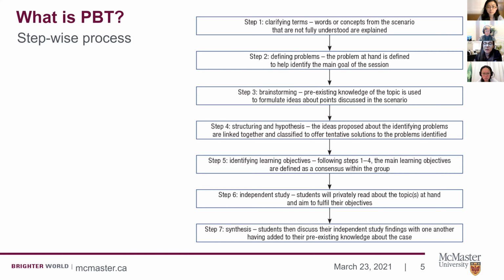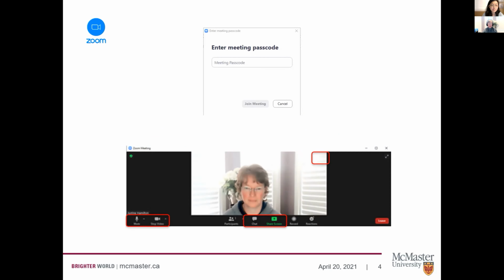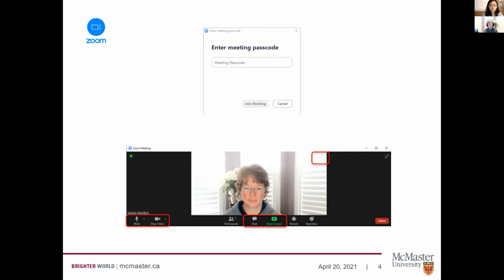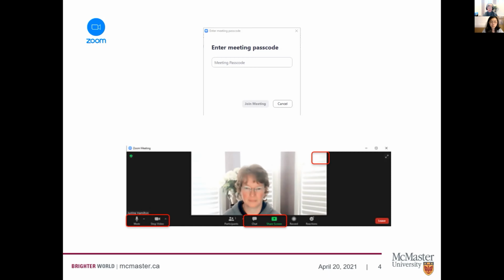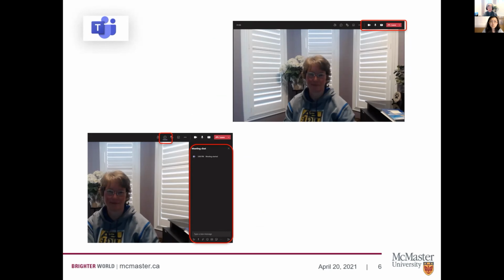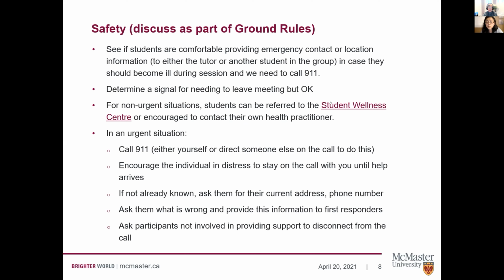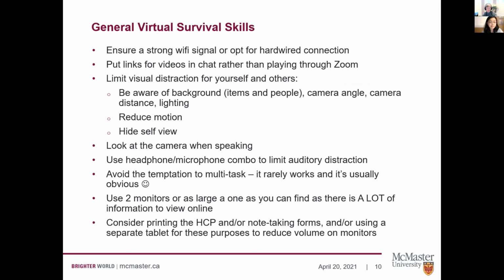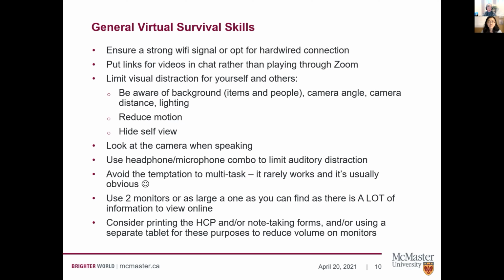MacPFD: PBL Bootcamp Workshop 2 (Part 1)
Problem-based learning is a staple of health professional education. It is resource intensive and requires a large number of skilled faculty members. It can be challenging for faculty members not familiar with the principles and techniques. The COVID-19 pandemic introduced new challenges to PBL tutorials. A team of inter-professional experts have worked together to produce an updated series of PBL tutorial facilitation faculty development that address the needs of new tutors, virtual tutors, and experienced tutors.

Objectives for Session 2:
- Identify important platform, safety, and privacy considerations for virtual PBL
- Describe ground rules and methods to facilitate engaged discussion and feedback virtually
- Generate ideas to establish and build rapport and social connections virtually